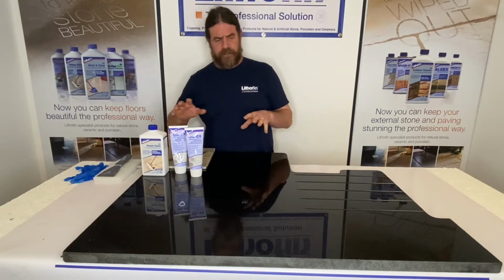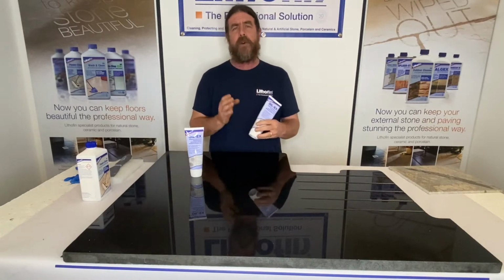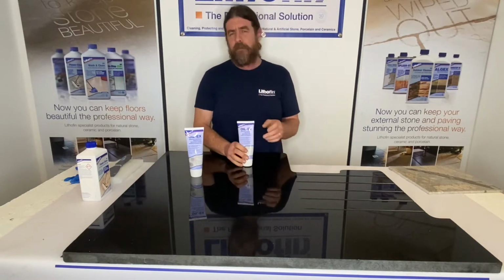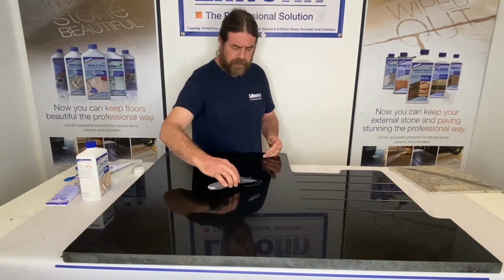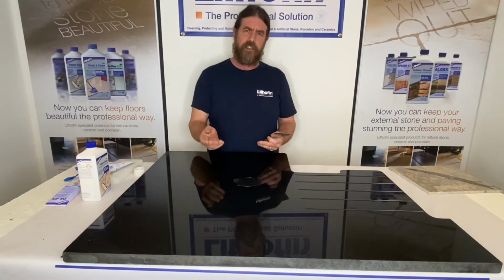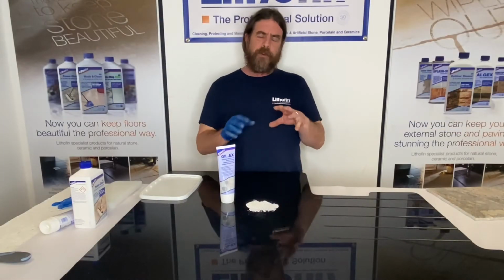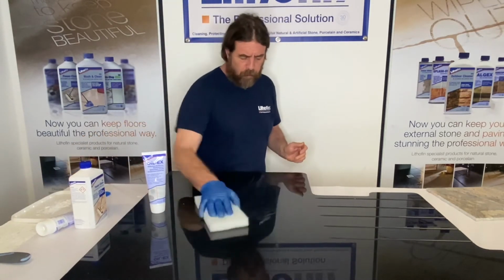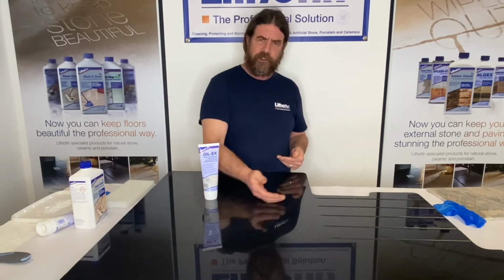How to Remove a Deep Oil Stain From a Natural Stone Worktop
After deep cleaning your natural stone worktops you may find that there is a deeper oil mark remaining. This can then be easily removed with the use of Lithofin Oil-Ex – a gel-like, poultice remover.

Lithofin is the professional solution for cleaning, protecting and maintaining all natural and artificial stone and tiled surfaces. Renowned in the industry for producing scientifically advanced products for over 70 years.To find out more about us, click the link the below:

Or please call the Lithofin Technical Team on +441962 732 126